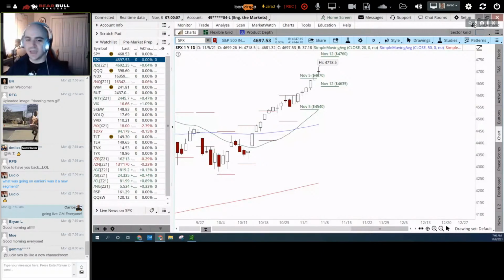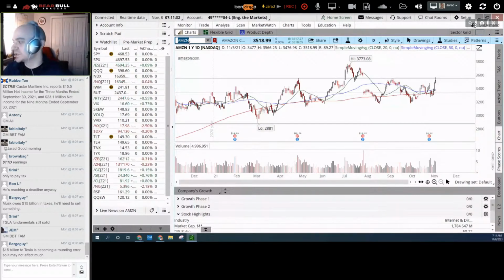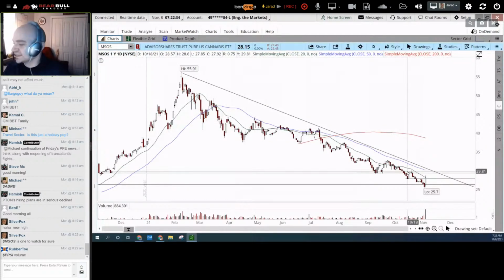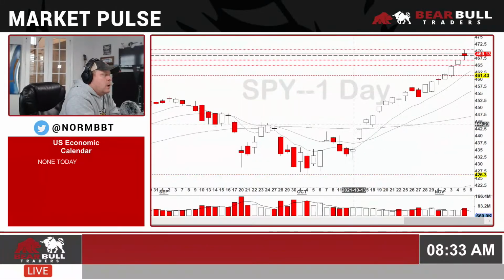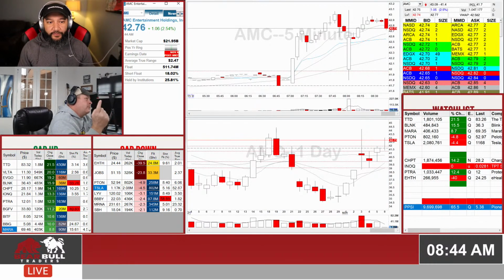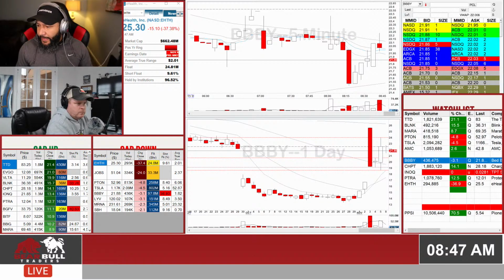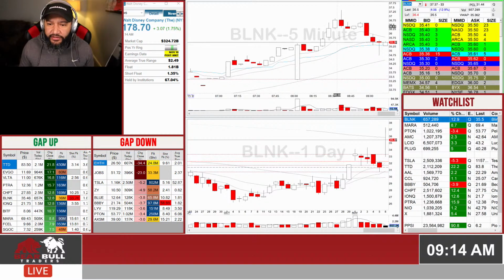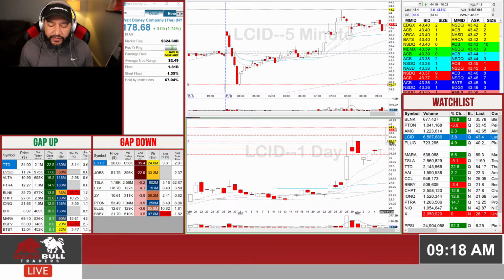🔴 Pre-Market Prep | The Best Stocks to Trade Today - Nov 8, 2021